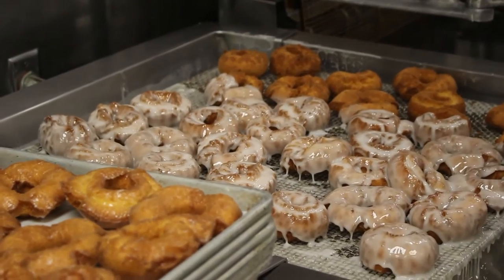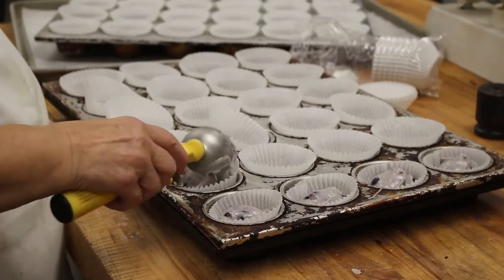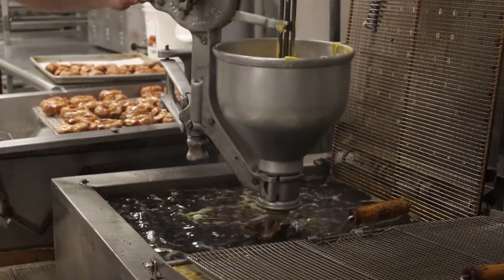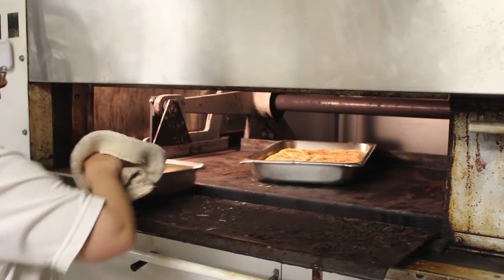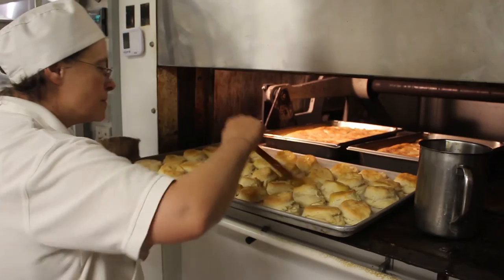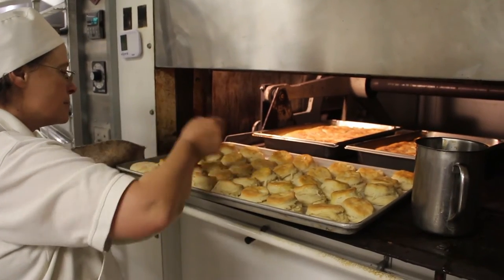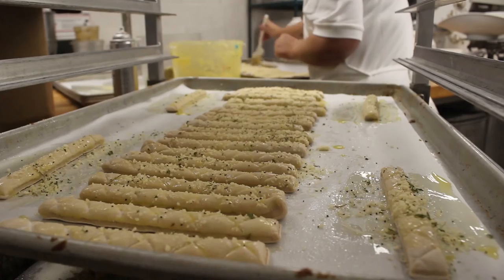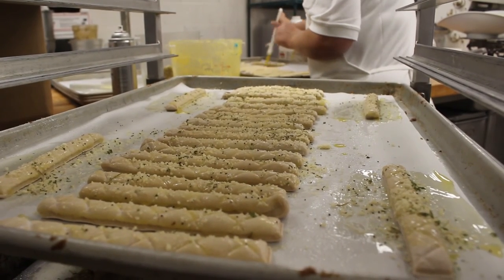Sodexo Bakery Provides Campus Wide Baked Goods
Sodexo's bakery provides homemade baked goods to all campus. Along with 15 different deserts, the bakery also provides items like pizza dough, biscuits and dinner rolls